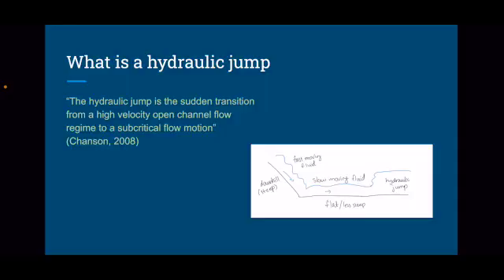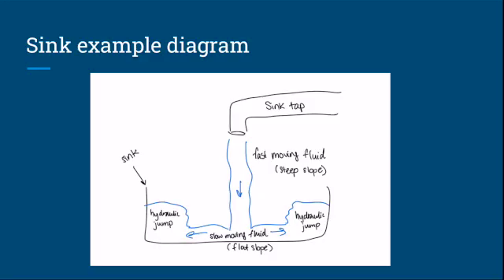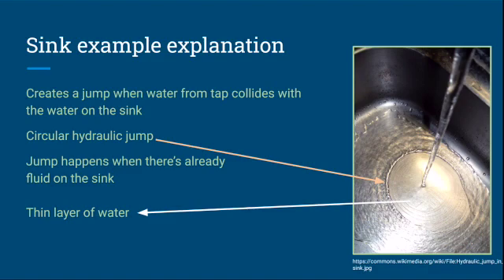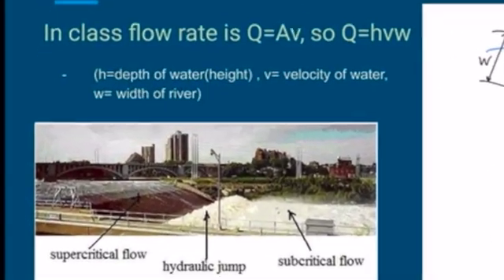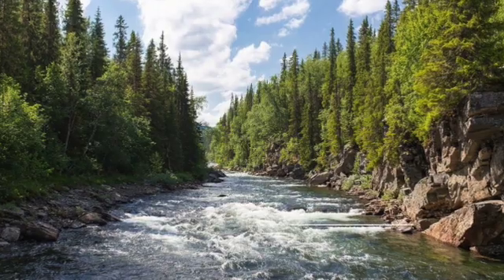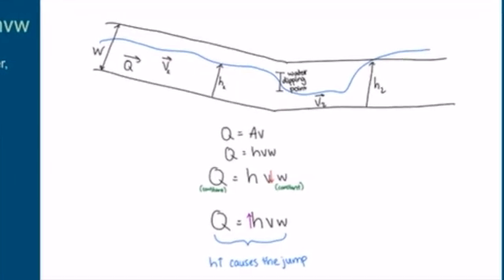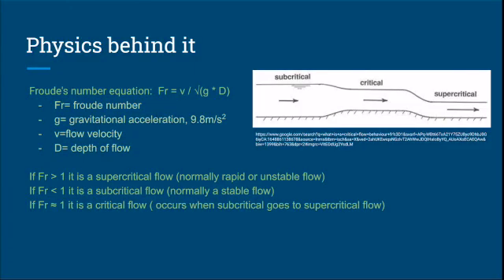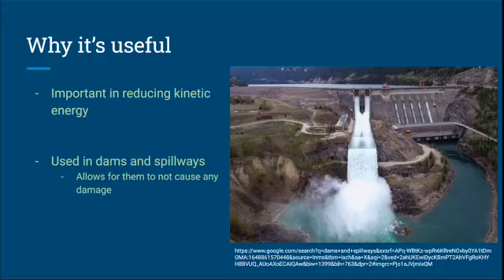Physics 131 - Final Project By Mimi and Laiba